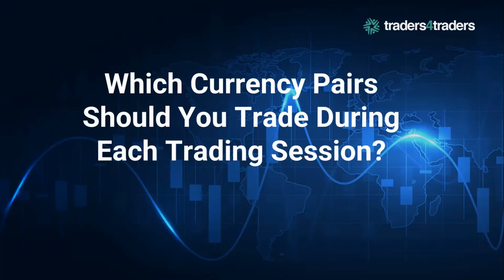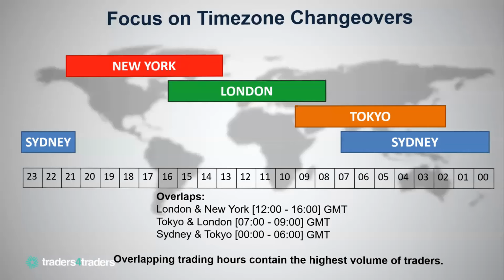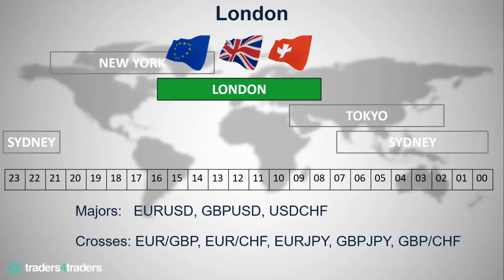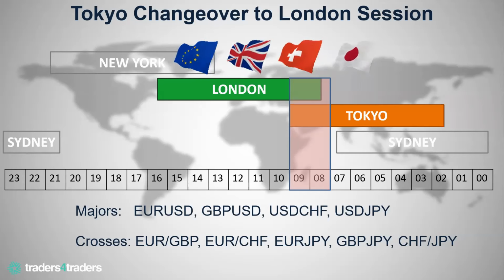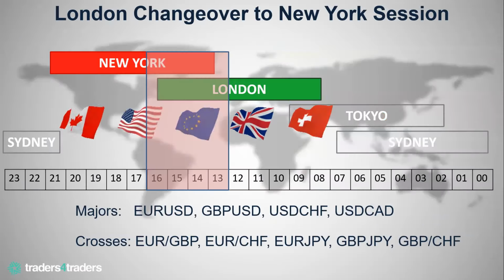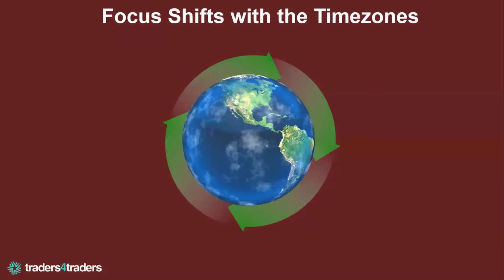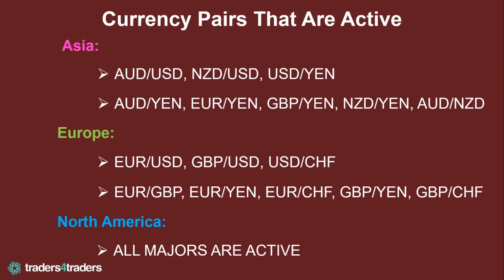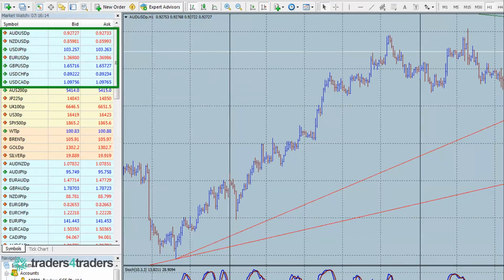💥 What Pairs to Trade During Each Session | Forex Trading | 💡 Traders4Traders